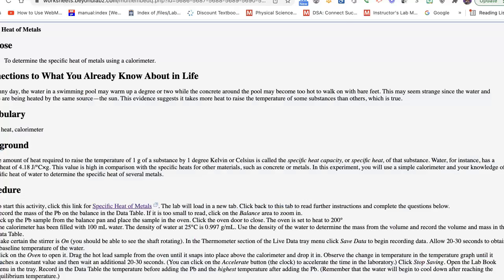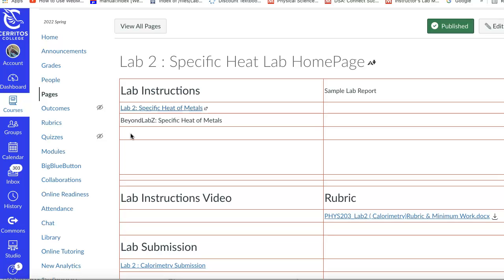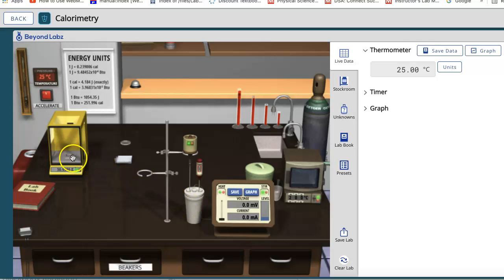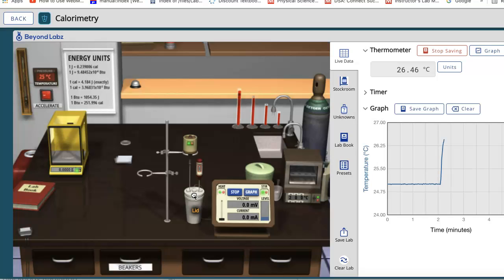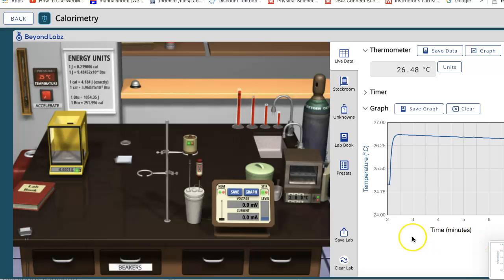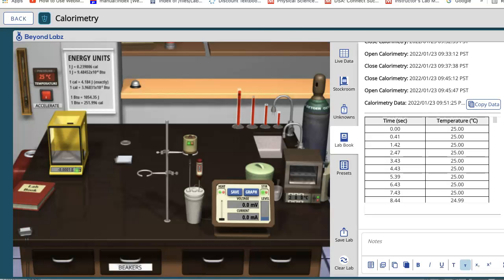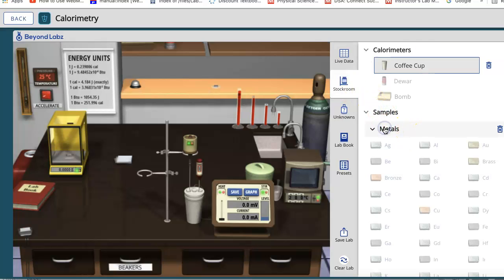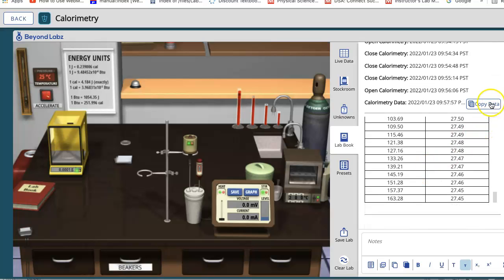PHYS203_Lab2: Calorimetry